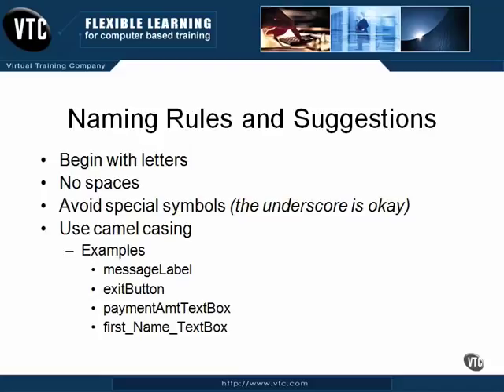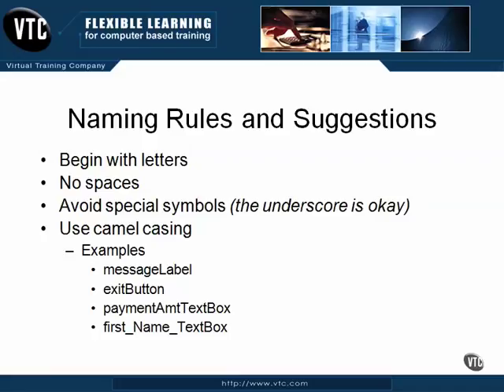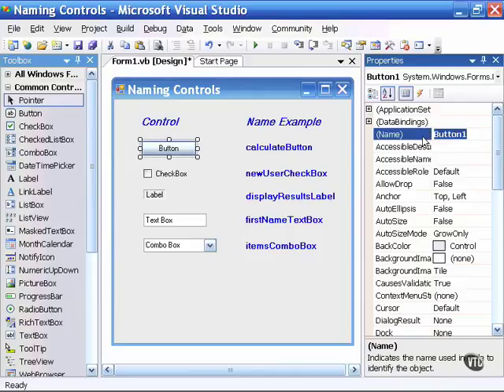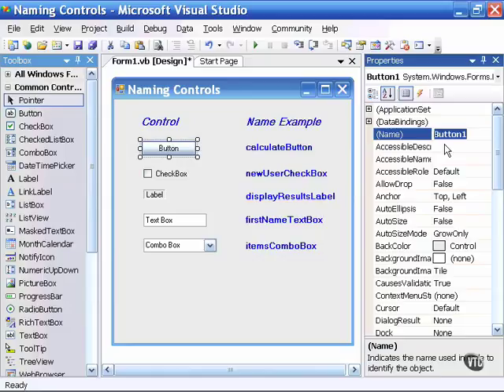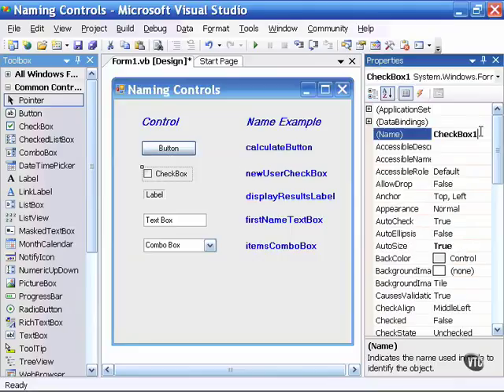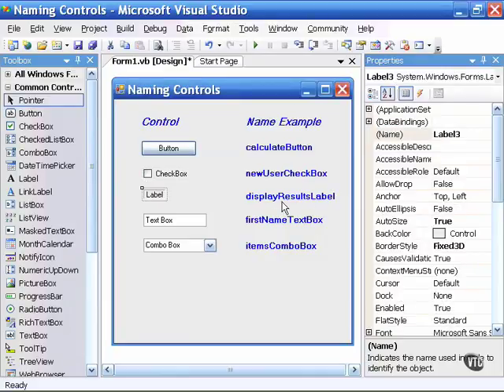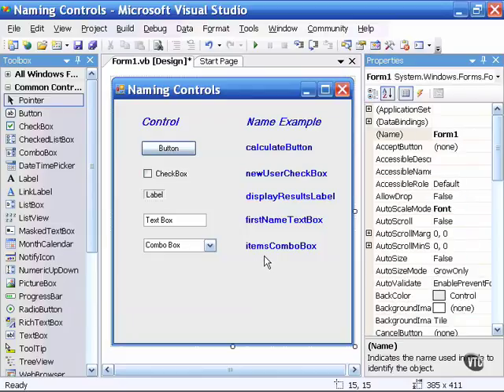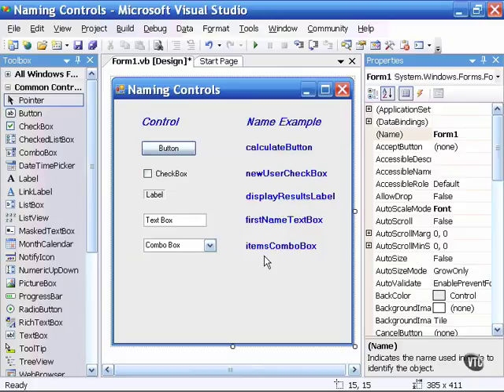02 04 Naming Rules